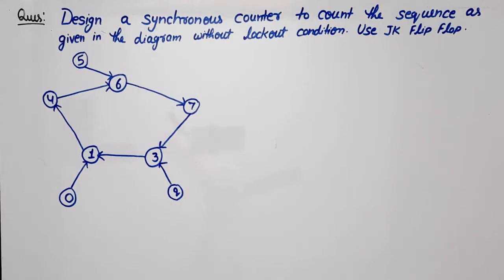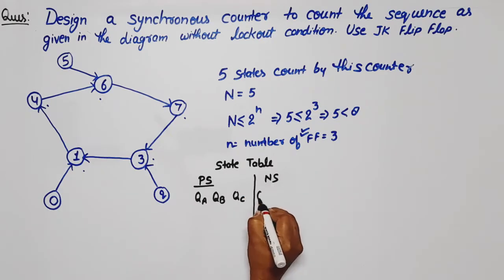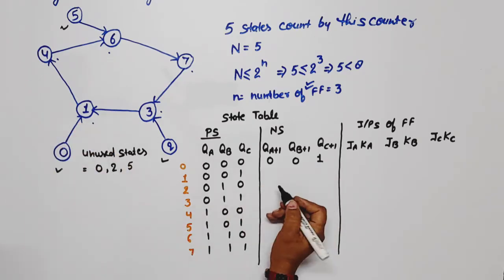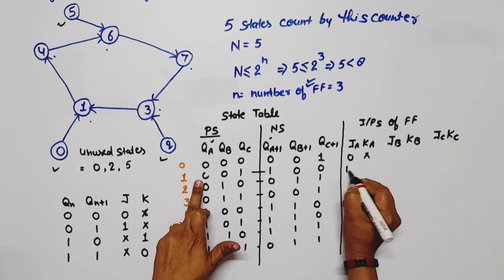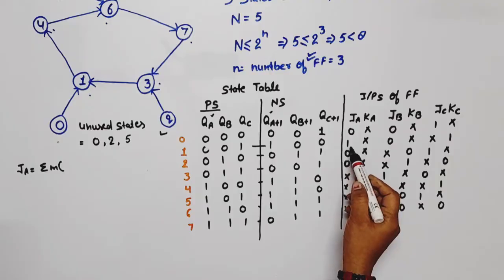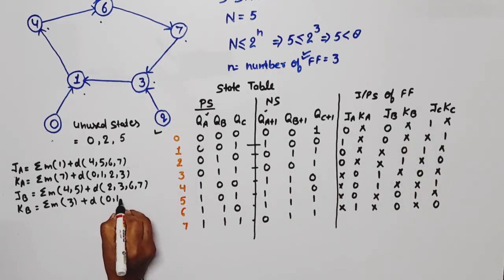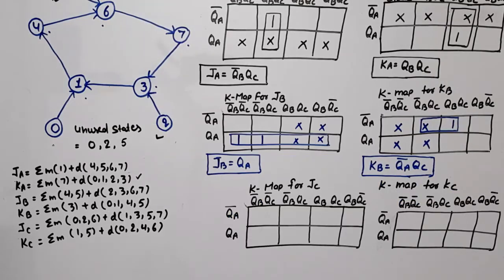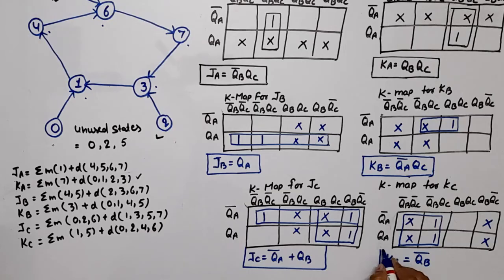Synchronous Counter design to Avoid lock out condition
design Synchronous counter for given sequence in diagram to avoid lockout condition using JK  flip flop
lock out condition
aktu
kec 302